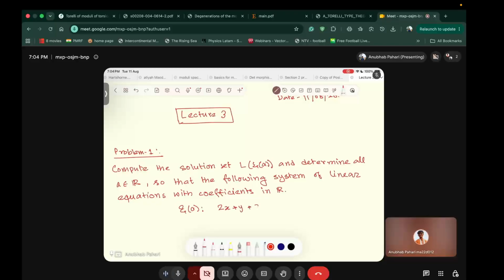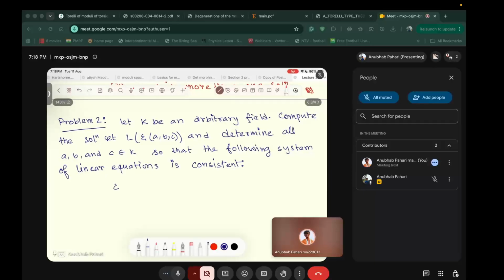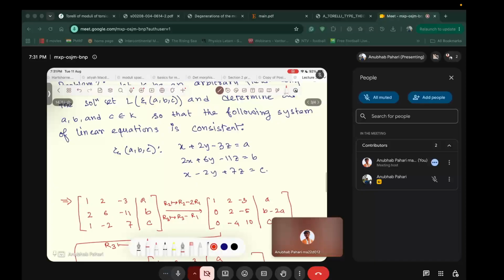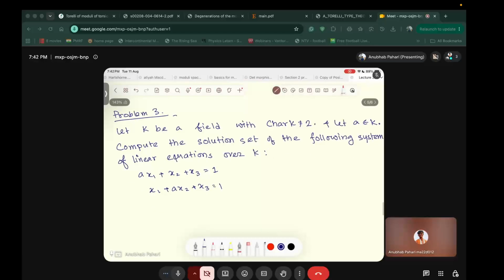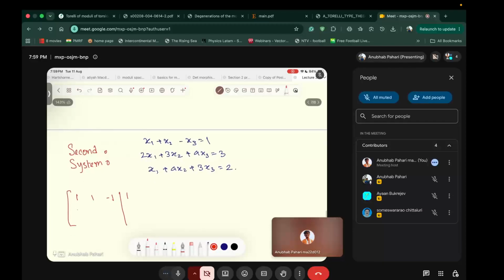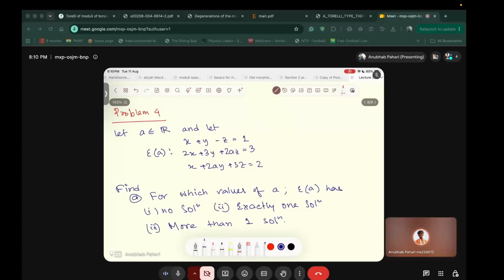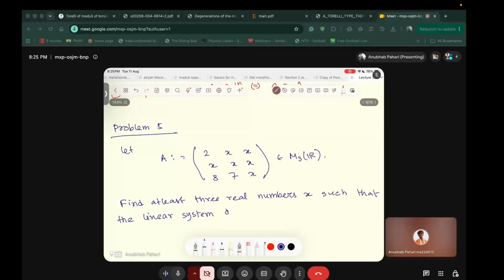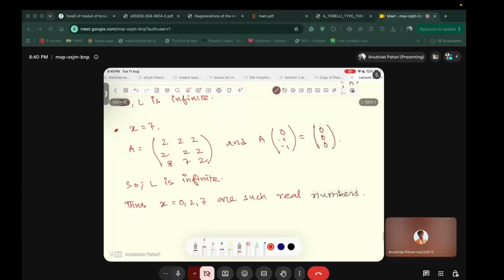Lecture 3, Linear Algebra